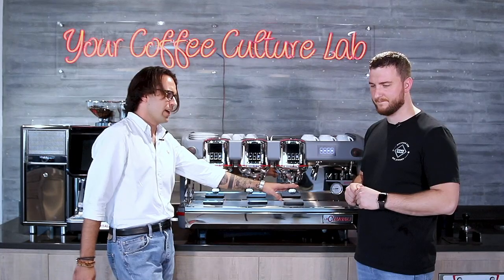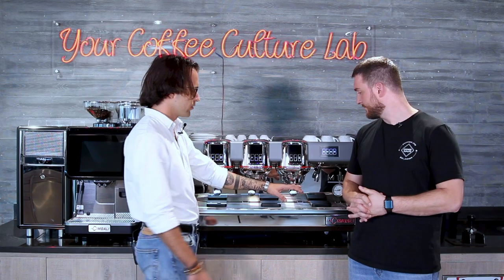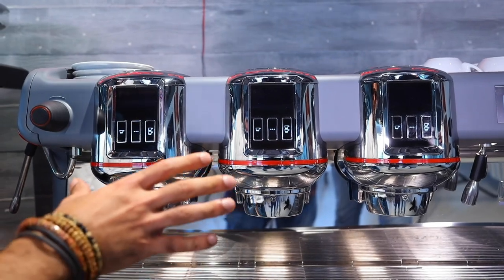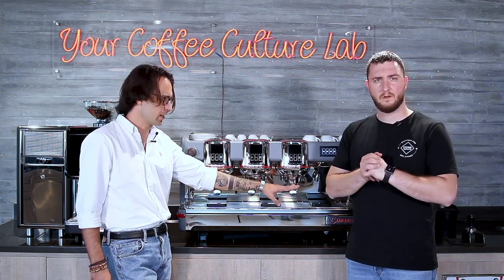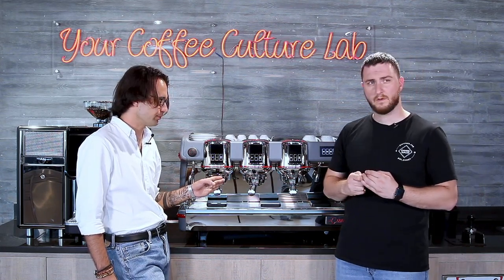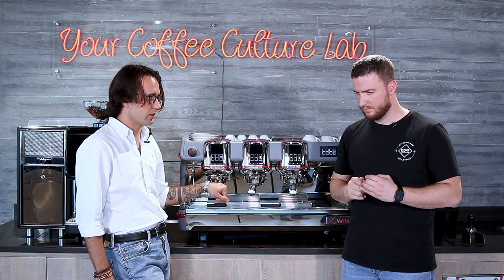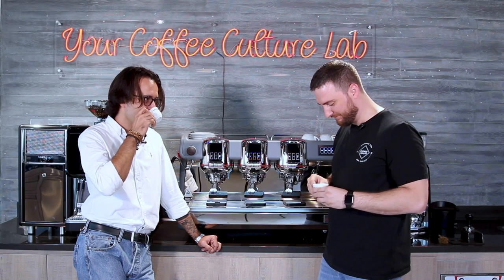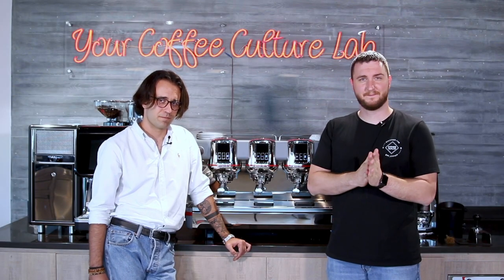Global Coffee Festival - Fringe Events - La Cimbali M100 Attiva HDA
[1 November, 8:00 GMT + 1]
La Cimbali M100 Attiva HDA

Milorad Sekulovic, Operations Manager of Cypher Urban Roastery and Aleksa Novicic, Gruppo Cimbali Coffee Specialist will take us on a journey to discover the new technology of La Cimbali M100 Attiva HDA using different extractions.